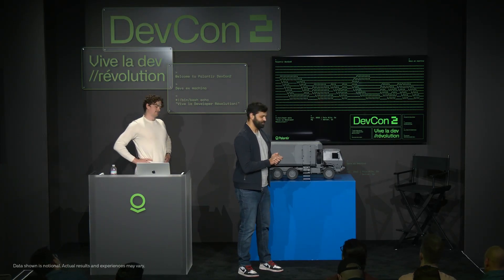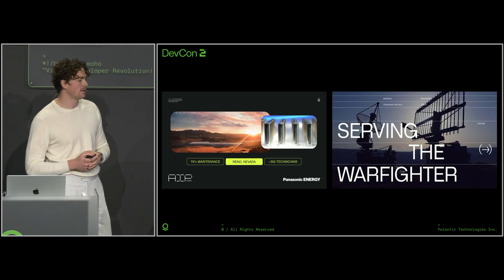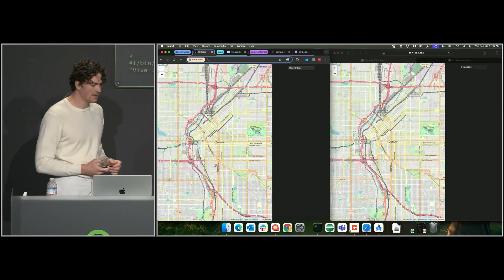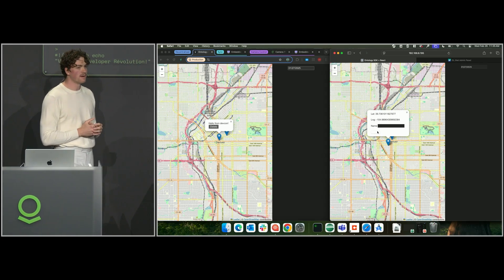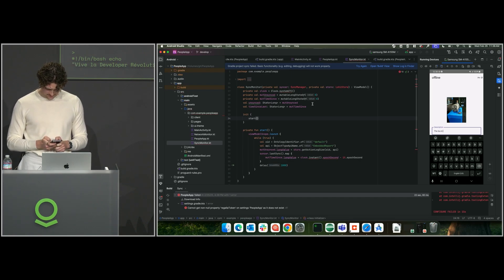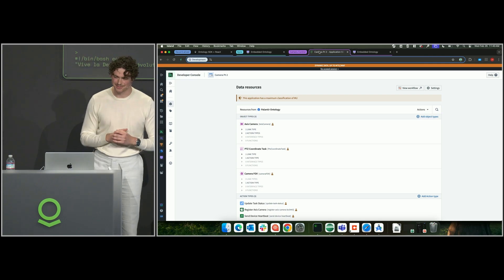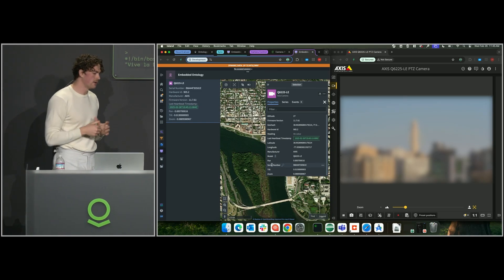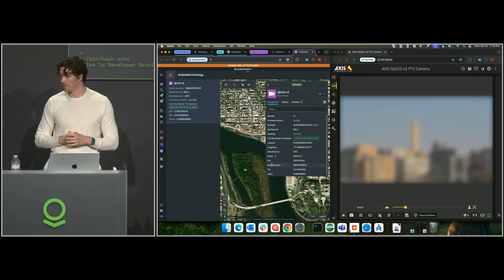Product Launch: Edge Embedded Ontology | DevCon 2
Watch Palantir Product Manager Luke Wing launch the latest updates to embedded ontology via OSDK, eliminating the gap between the cloud and the field to make the ontology available in remote and disconnected environments.